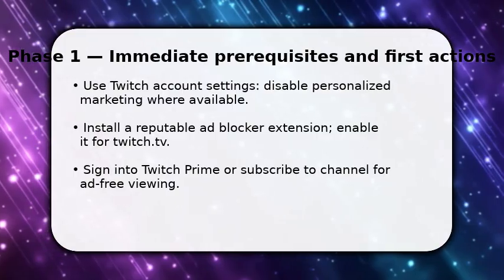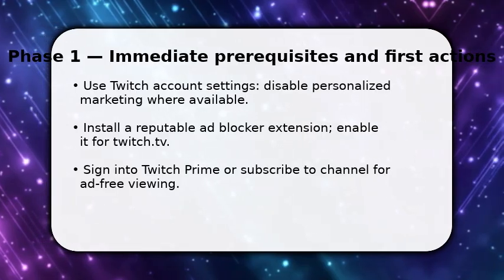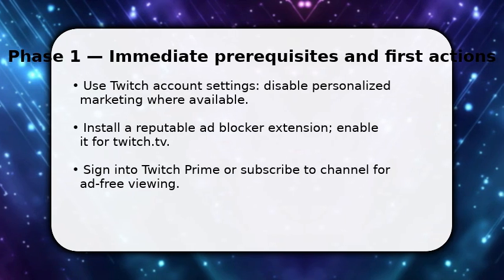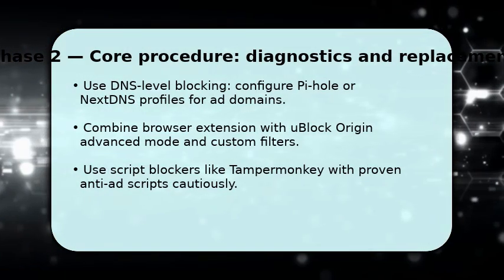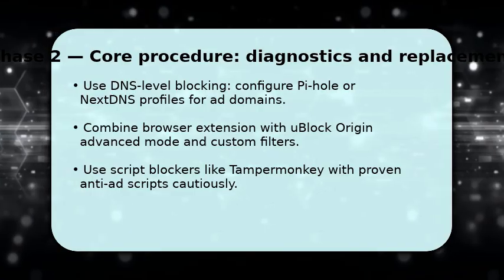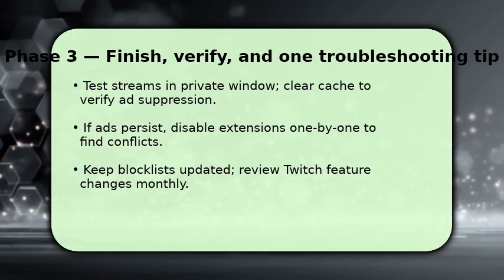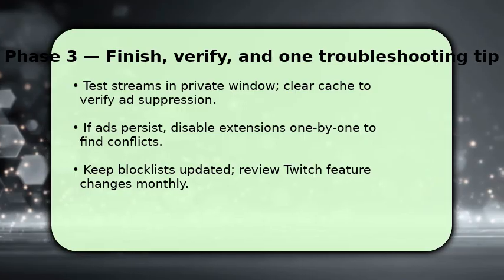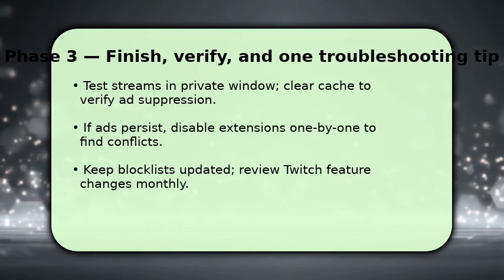How to Avoid Twitch Ads - Step by Step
How to Avoid Twitch Ads - Step by Step | 🔒 Surfshark VPN Deal — Stay private and secure. $1.99/mo + 3 Months Free ▸

Discover effective strategies to bypass Twitch ads and enhance your streaming experience. This comprehensive guide takes you through a step-bythy process, including browser extensions recommendations, optimal viewing settings adjustments, and tips for engaging with content without interruptions.

Twitch, avoid advertisements, stream enhancement, browser extension, viewing experience, engage content, ad blocking on Twitch, optimal viewing settings, interruption-free streaming